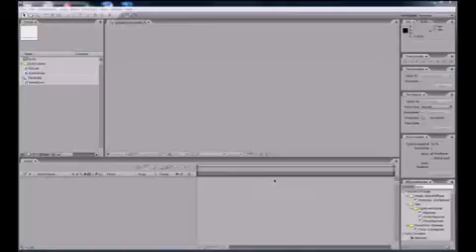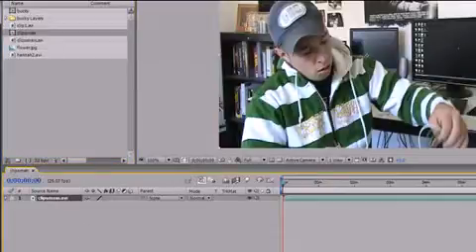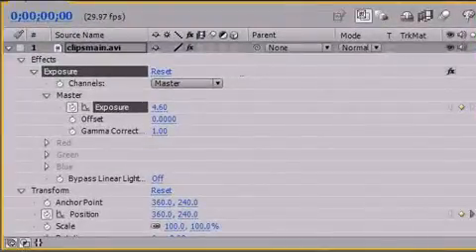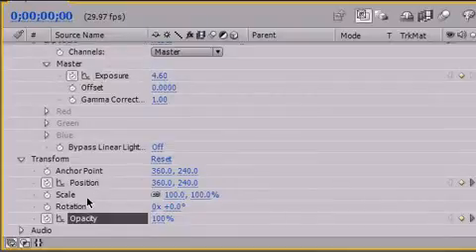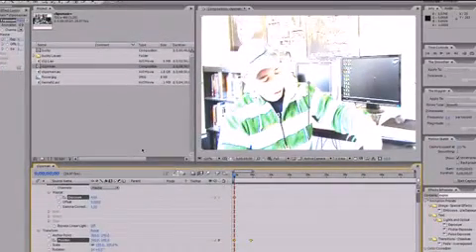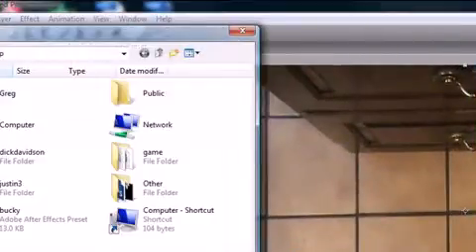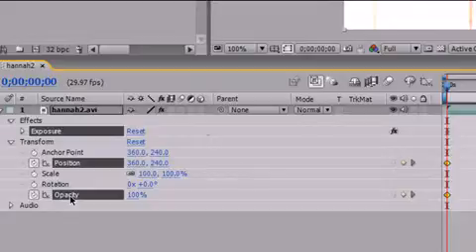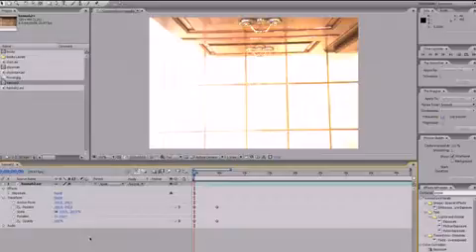After Effects Tutorial 35 Beginning Presets